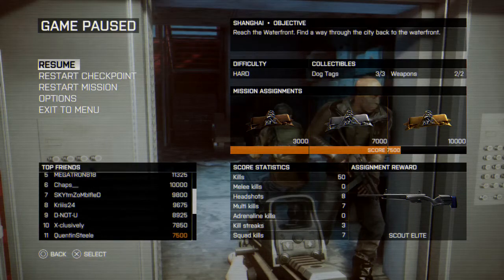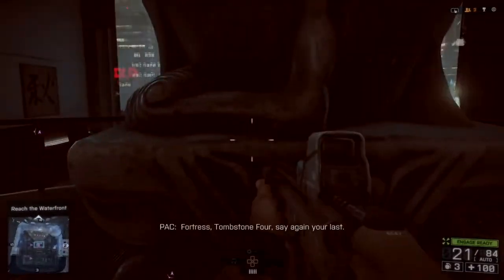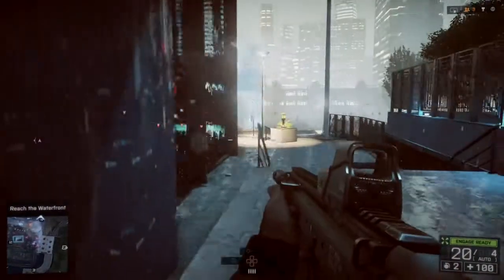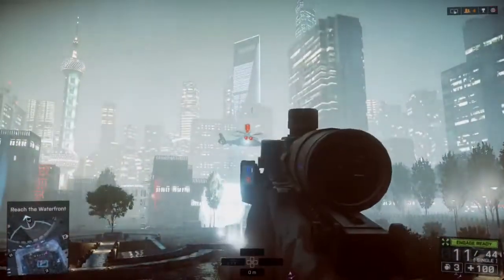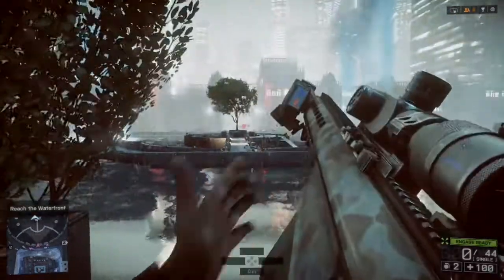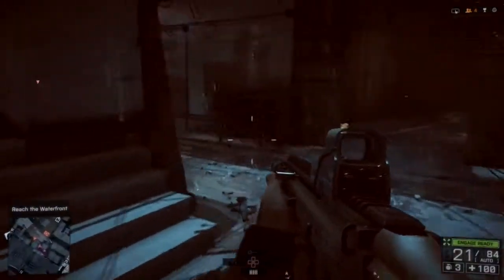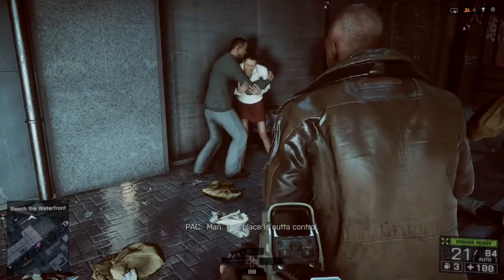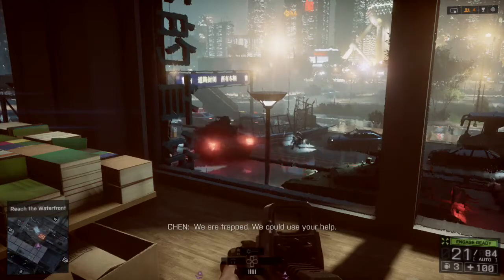Battlefield 4 : PS4 : Walkthrough : Mission 2 Shanghai : Hard : Part 4 of 5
TheStrategicGamer's videos are geared toward gamers who like me lack general talent, reaction speed, and coordination in the virtual worlds. Due to those general gaming shortcomings, I instead have to often utilize strategy and tactics to get myself to the top. My videos are with the intent that even the most untalented player can have a fighting chance. They are short and straight to the point.This channel is meant to be simple and easy to understand. If you have any requests for a certain part on a game I own, please request it and I'll see what I can do. Hope it helps!